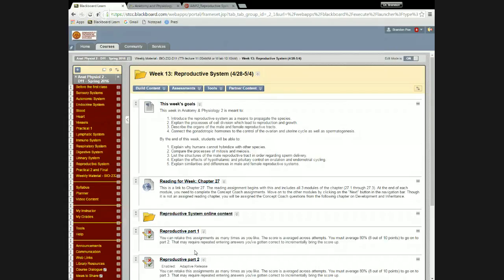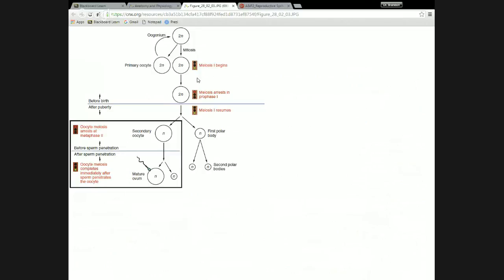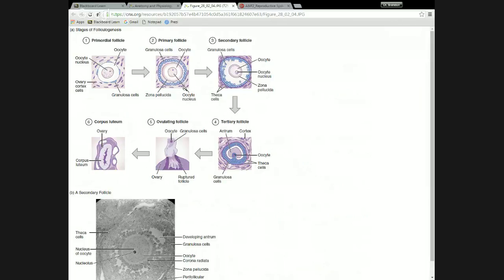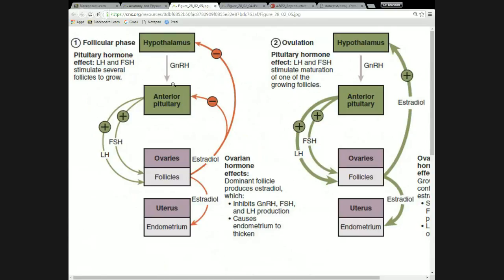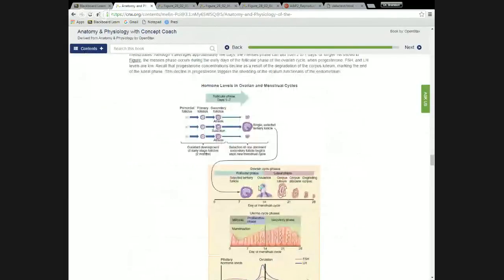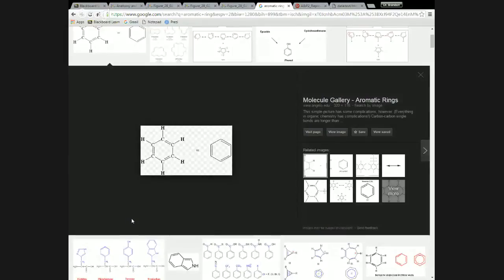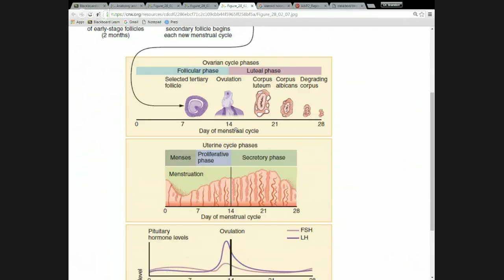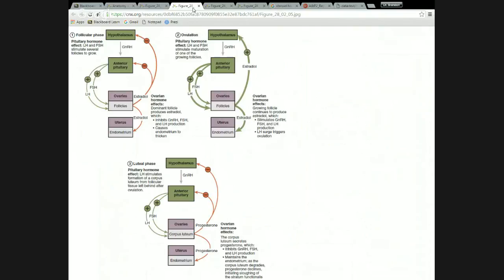A&P2_Reproductive System